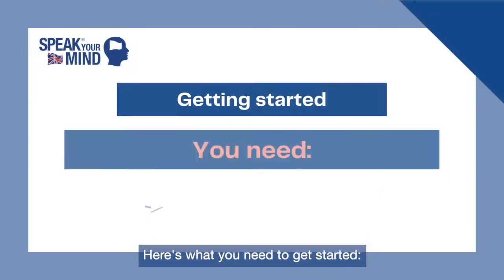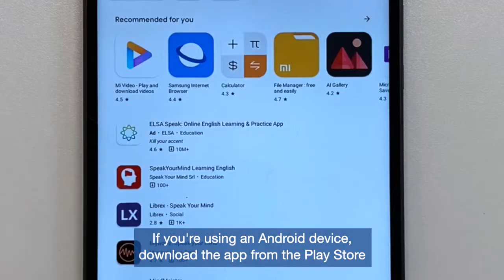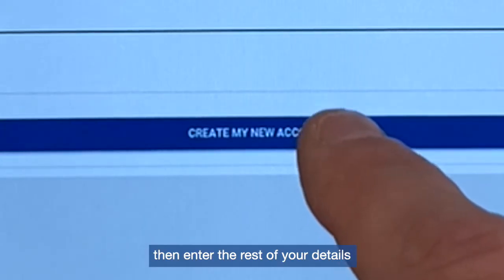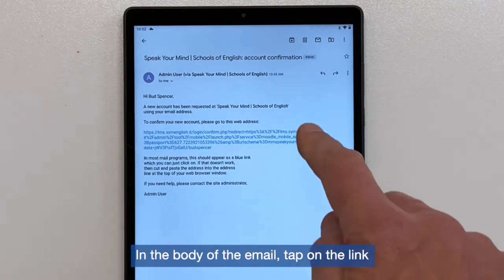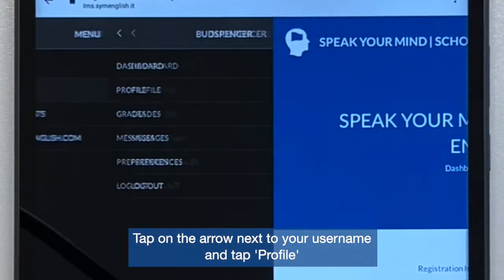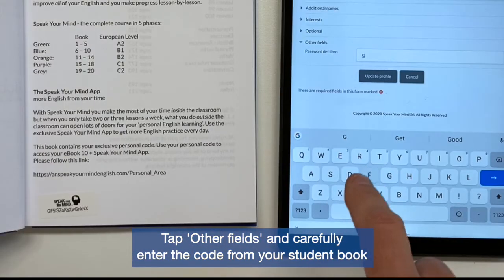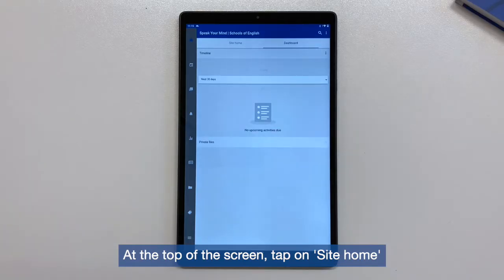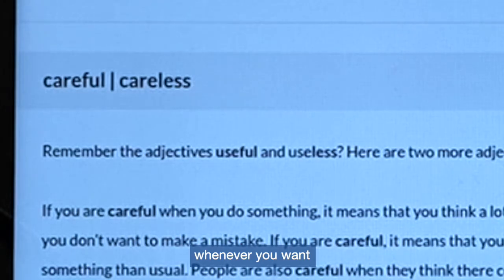Speak Your Mind – Learning English | How to download and unlock the Speak Your Mind App [ENG SUBS]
Not downloaded the Speak Your Mind App yet?
Or maybe you got stuck during the account setup and unlocking process?

[...and don't worry – you'll only have to do all this once!
When you progress on to your next Speak Your Mind book, all you'll need to do is unlock your new level on the app]

You will need:
— your Apple or Android device
— your Speak Your Mind Student Book

DOWNLOAD
— Search for "Speak Your Mind – Learning English"

REGISTER (Create a new account)
1. Once the app has downloaded, open it and the login screen will appear.
2. Tap on ‘Create New Account’
3. Create a Username and Password, following the instructions on the screen, then enter the rest of your details.
4. Tap ‘Create My New Account’
— A message will appear, asking you to check your email
5. Go to your email program and find your Account Confirmation email
— Remember – if it’s not in your inbox, it might have ended up in your spam mail folder
6. In the body of the email, tap on the link
— Your web browser should open a window, confirming the completion of the registration process
— Keep this window open.

UNLOCK YOUR BOOK/LEVEL
7. Tap on the two lines at the top right of the confirmation window.
8. Tap on the arrow next to your username
9. Tap ‘Profile’
10. Scroll down and tap ‘User Details’
11. Tap ‘Edit Profile’
12. Scroll down and tap ‘Other Fields’
13. Carefully enter the code from the inside of your Student Book
14. Tap ‘Update Profile’
— Your level on the app should now be unlocked
15. Go back to the Speak Your Mind App
16. Log in with the Username and Password that you created earlier
17. At the top of the screen, tap on ‘Site Home’
18. Tap on ‘Available Courses'
19. Scroll through the list and you’ll find that your level (e.g. 'Book 14') is unlocked
20. Tap the level and you’ll find a complete list of the contents

Now you can access the contents for your level on the Speak Your Mind App whenever you want.